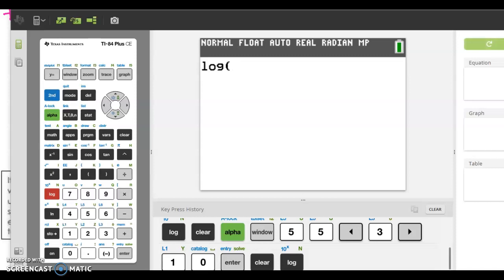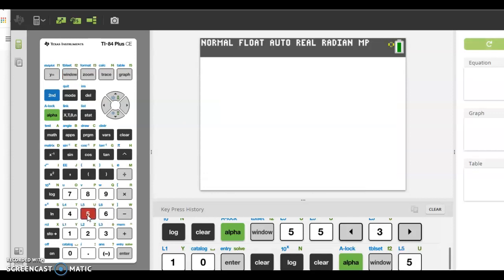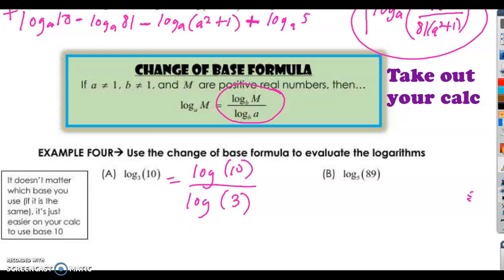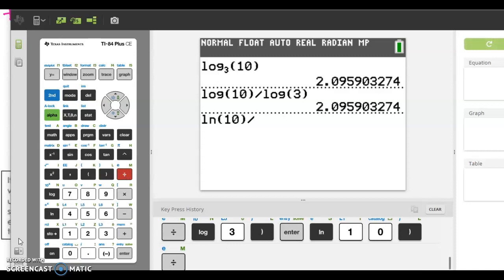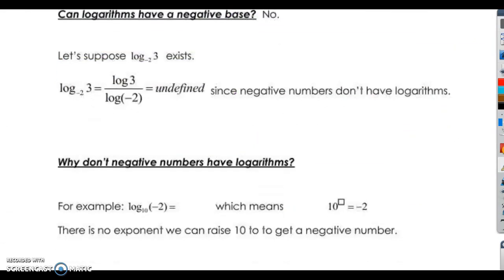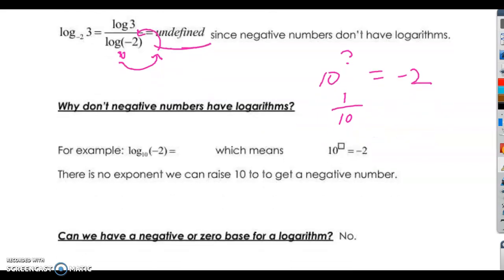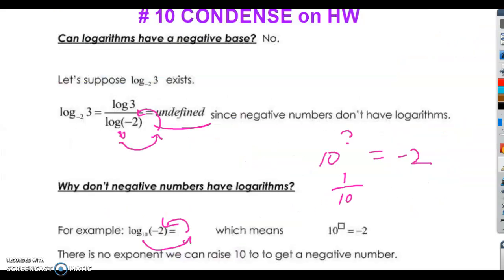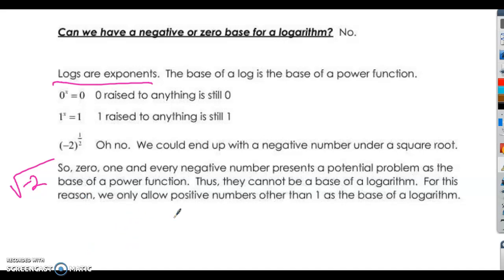U8 Lesson 4 Props of Logs (part 2)